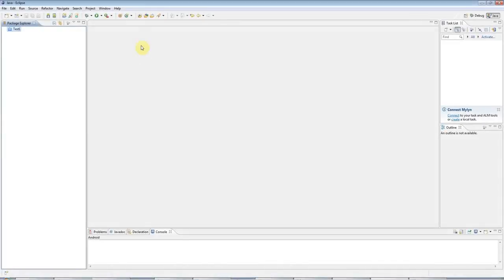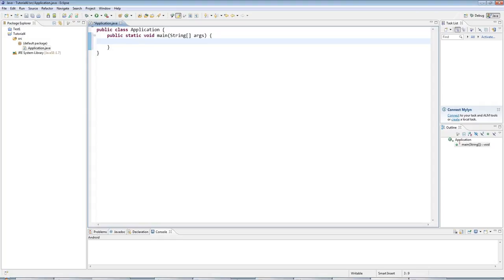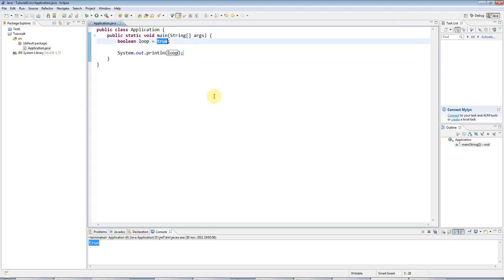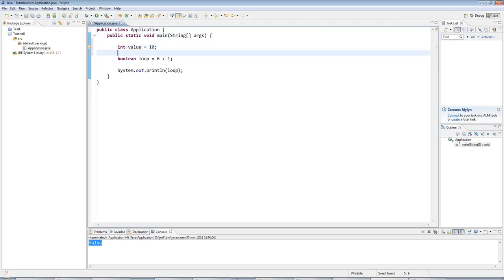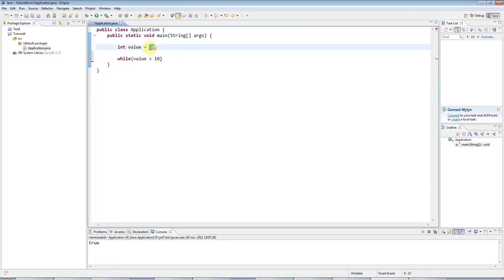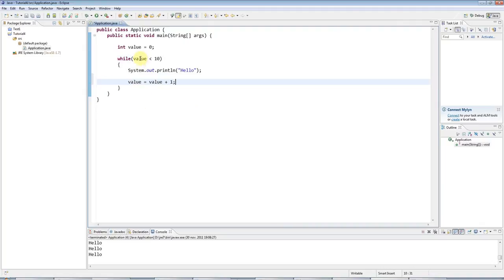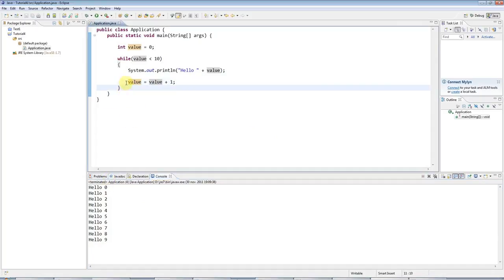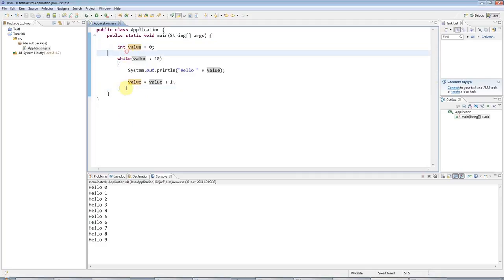08 While Loops